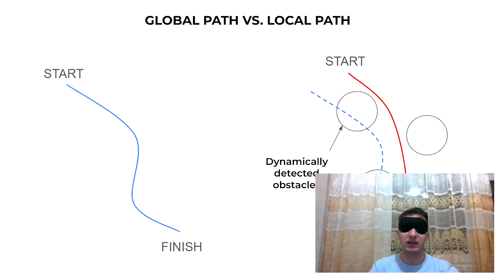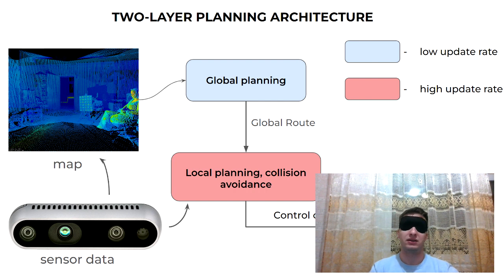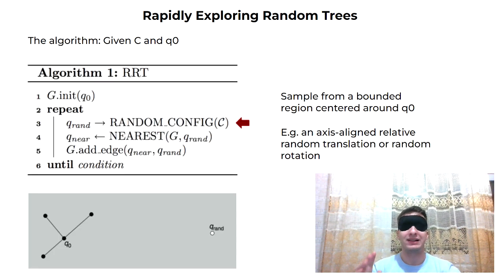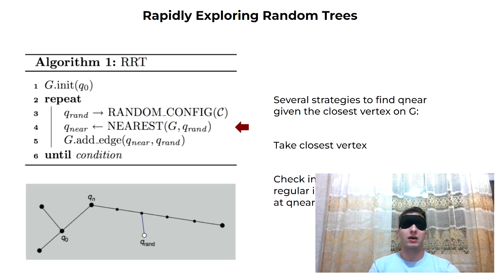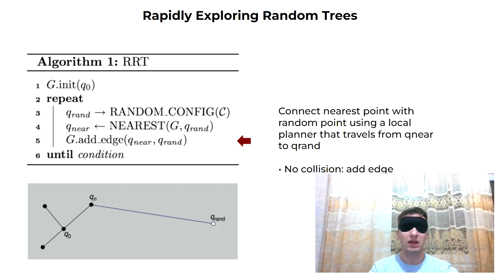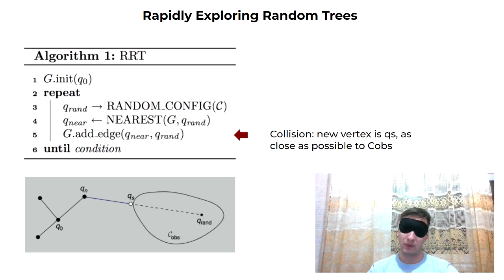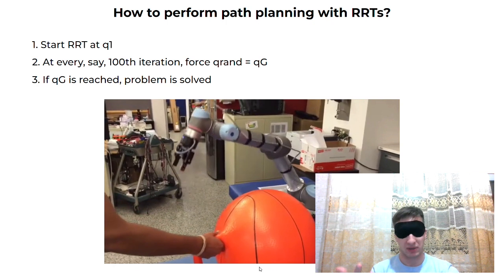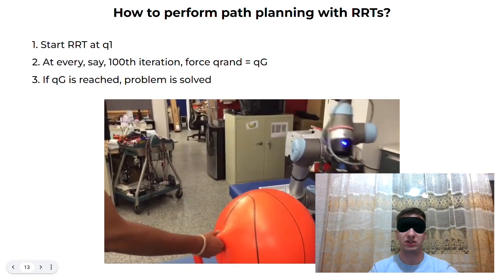Real-Time Collision Avoidance for Redundant Manipualtors IU1-11M Igor Goryainov